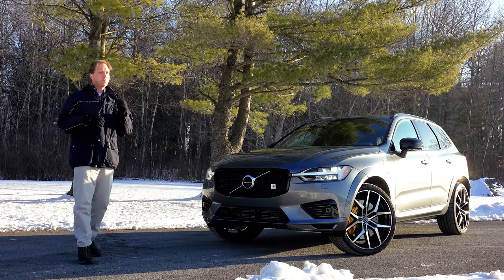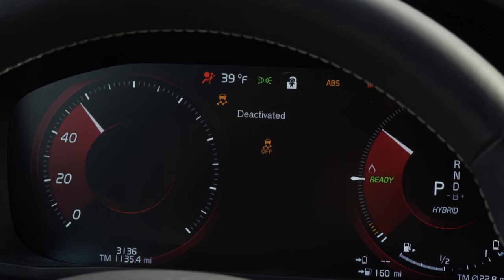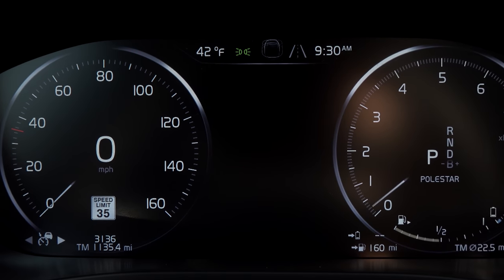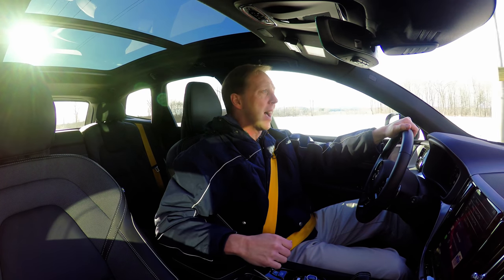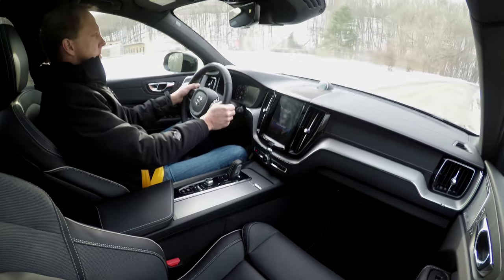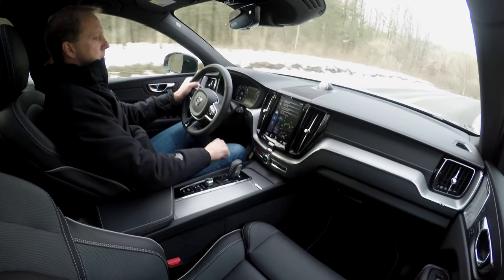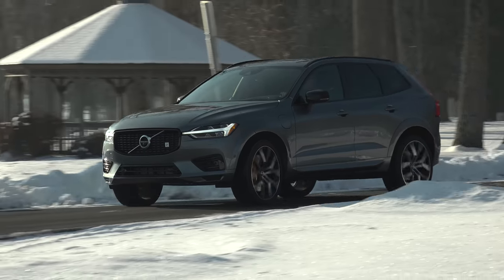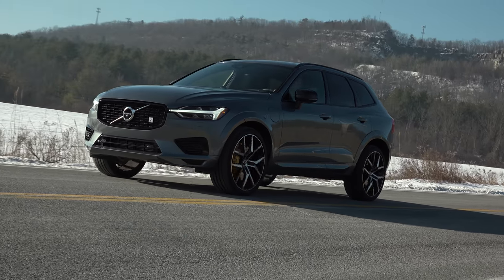2020 Volvo XC60 | Polestar Engineered | Steve Hammes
Before Polestar became its own electric performance car brand it was Volvo’s hot rod shop, adding some Swedish zip to select models. But the name still lives on in the new 60 series models - referred to as Polestar engineered with a go faster persona.